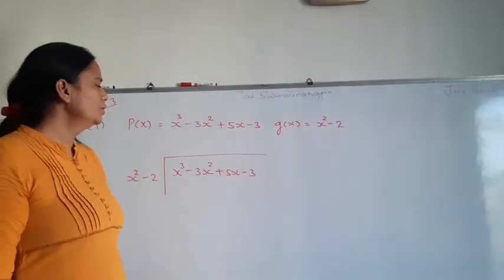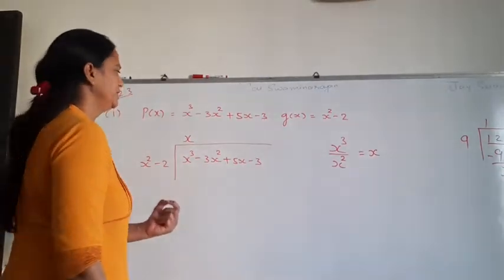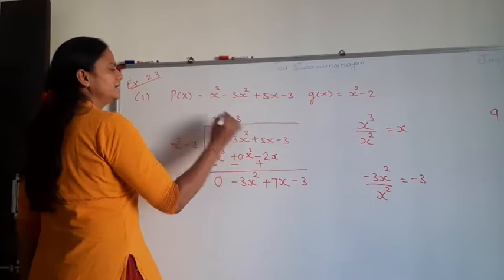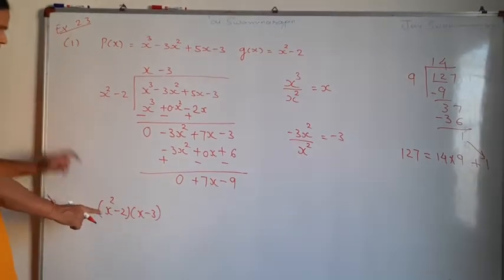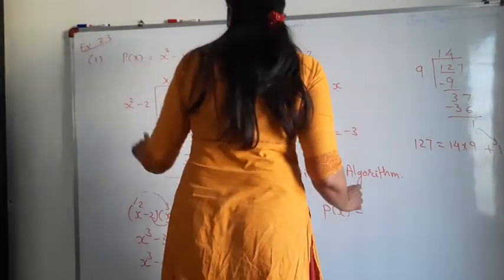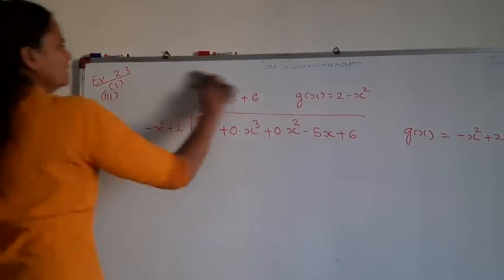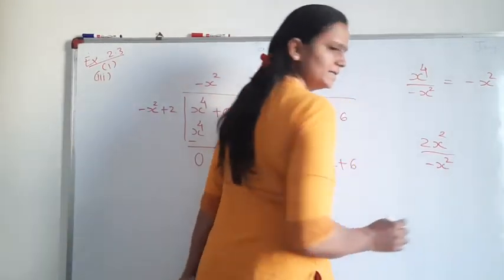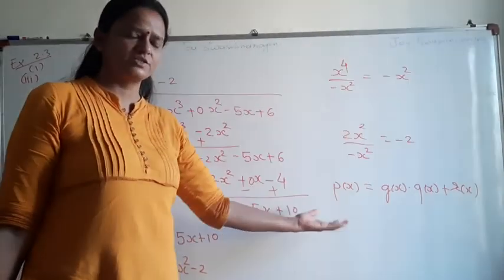Division Algorithm Exercise 2.3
Session 6 by Daya Patel